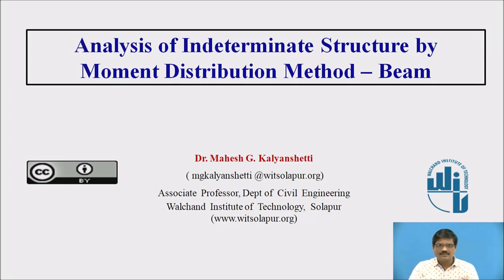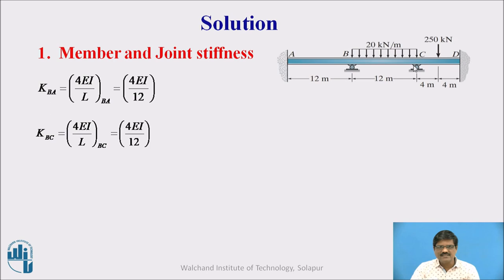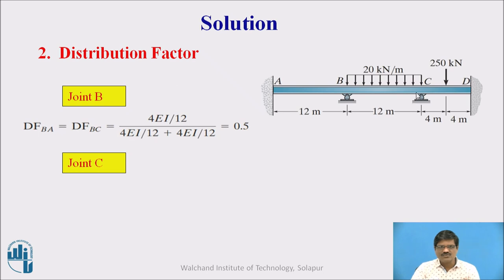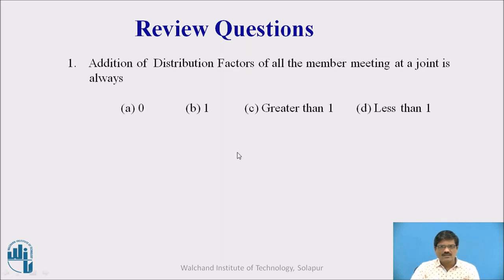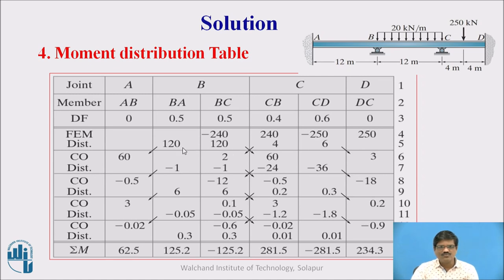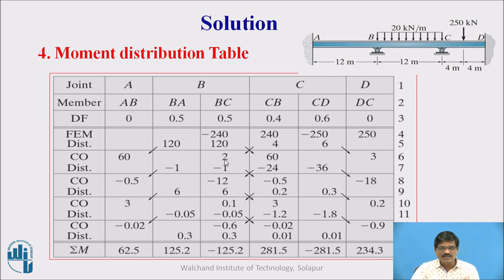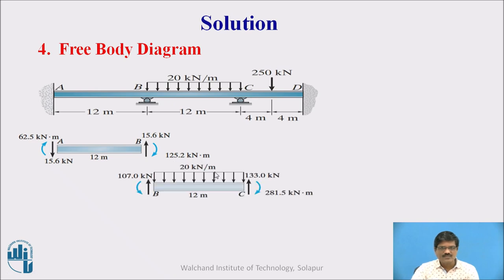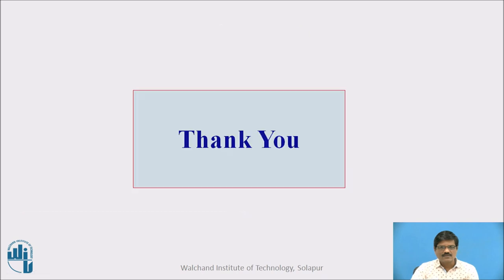Moment Distribution Method- Beams